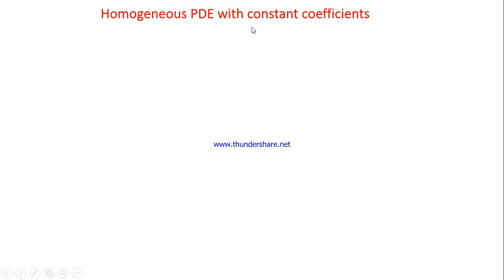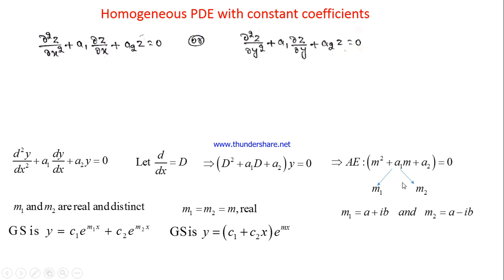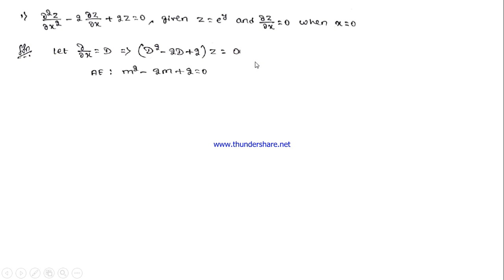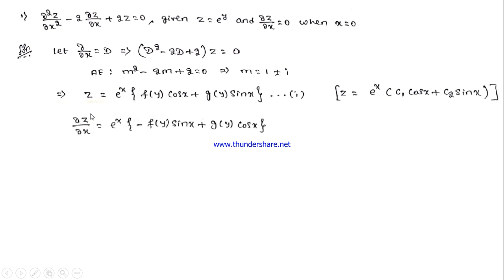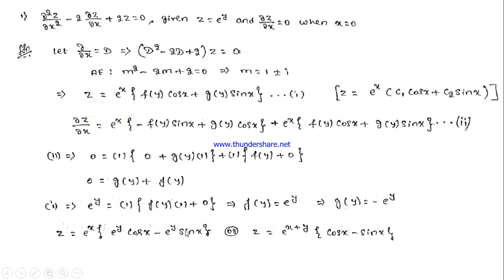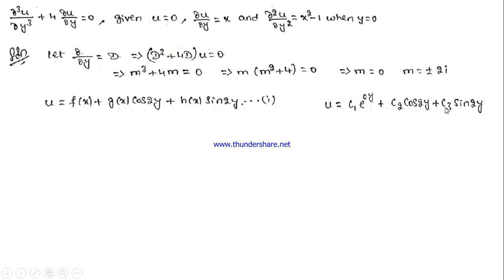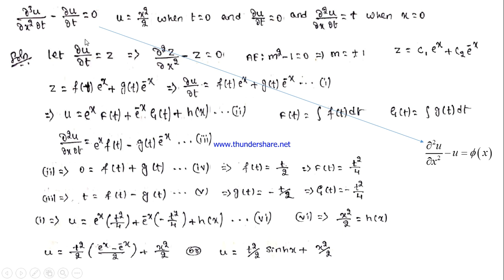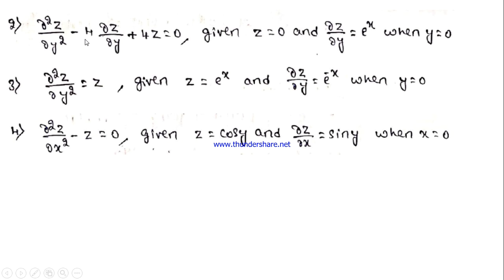Homogeneous Partial Differential Equations - Lecture 4 | VTU Mathematics | Module 3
Solution of Homogeneous Partial differential Equations